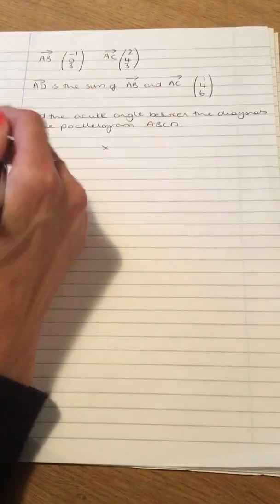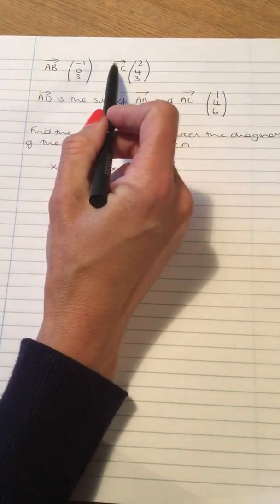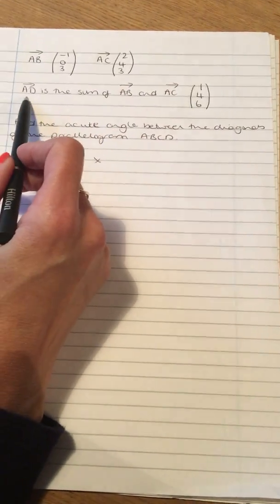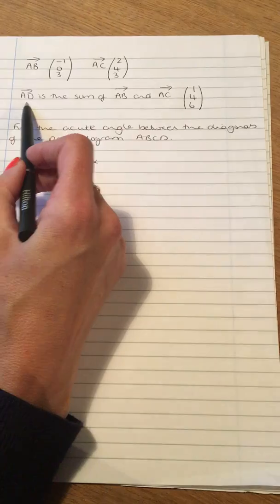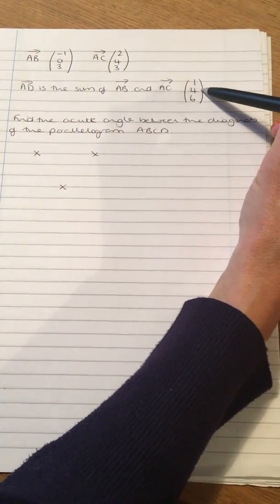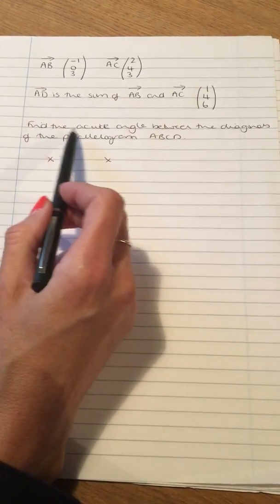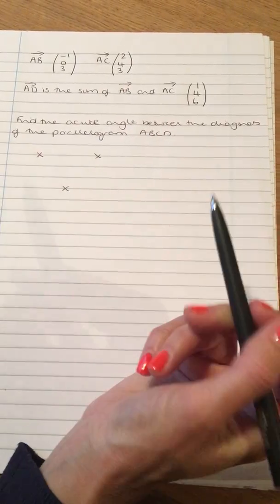C4 Vectors: Finding the angle between diagonals of a parallelogram